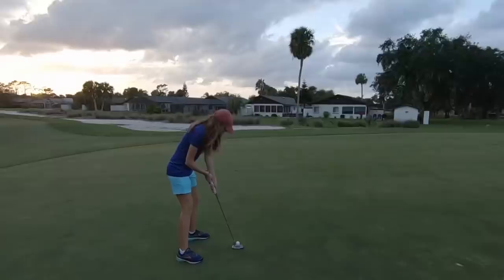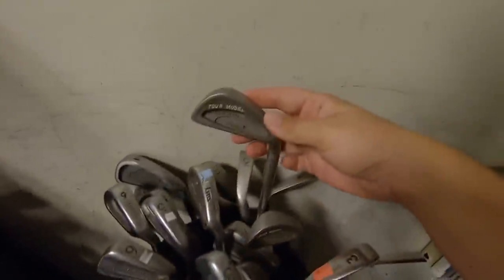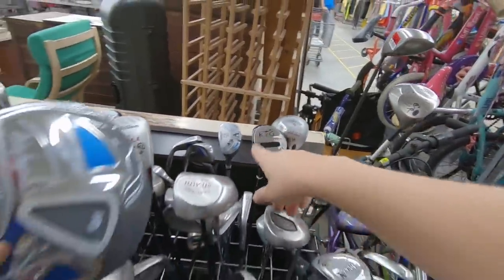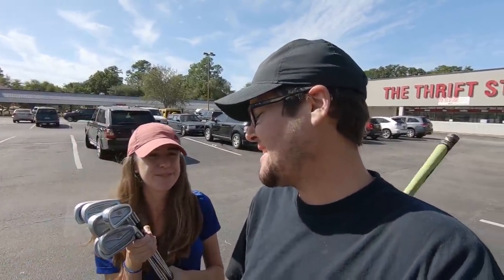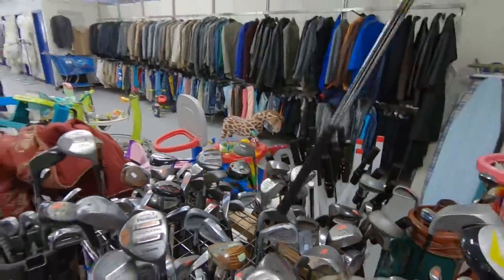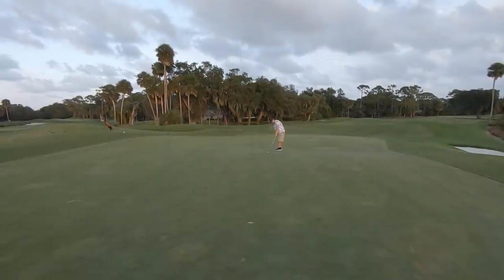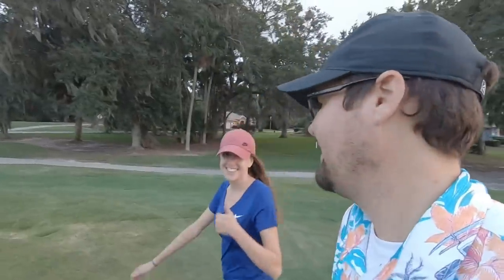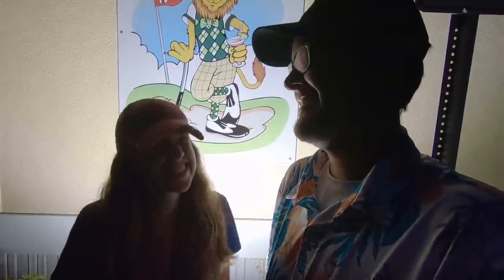OUR BEST DAY THRIFTING FOR GOLF CLUBS ALL YEAR?? (Crazy Goodwill Finds!!)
In today’s golf vlog we head up to Jacksonville, FL to do some thrifting for golf clubs ! Along the way we had some great thrift store golf club finds and a few awesome goodwill golf finds. We ended up finding a great cheap driver , a couple of easy to hit irons and a few other golf bargains ! Did we find expensive golf clubs priced like cheap golf clubs ? We’re these used golf clubs as good as we thought? We test our thrift store finds out later at the golf course and do a little alternate shot golf challenge ! What did we shoot? Let’s find out!!

Jon’s What’s In The Bag:

Long Irons
Short Irons

Ashley’s What’s In The Bag:

5 Wood
Square Strike

Stacked Golf
1454 Ocean Shore Blvd. #113